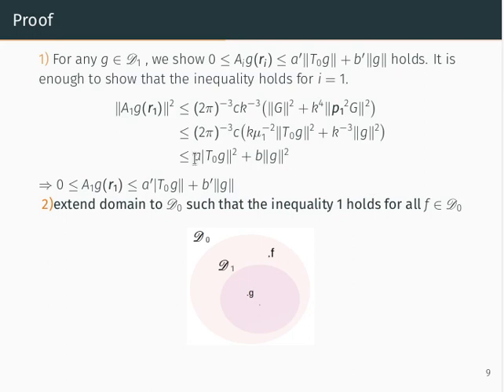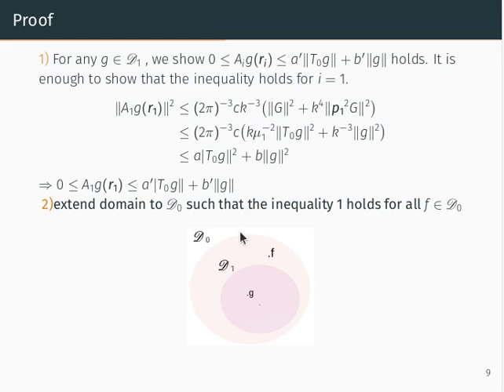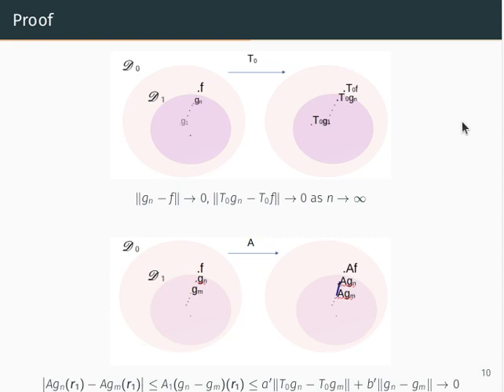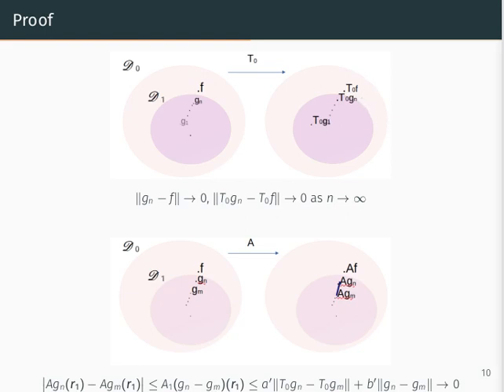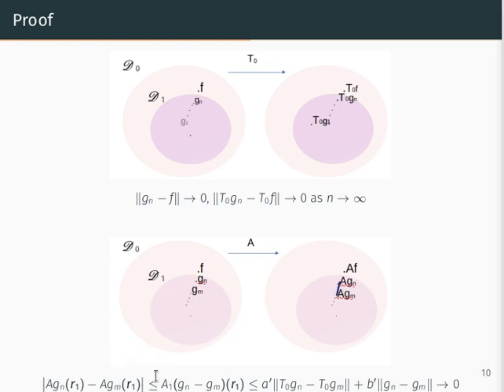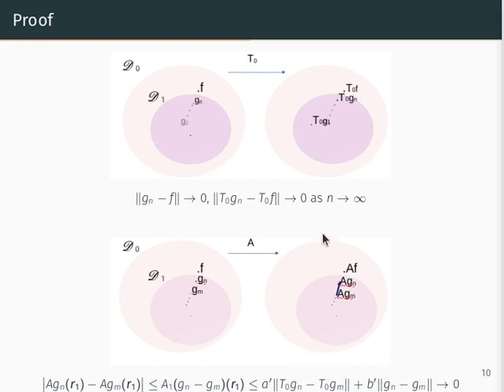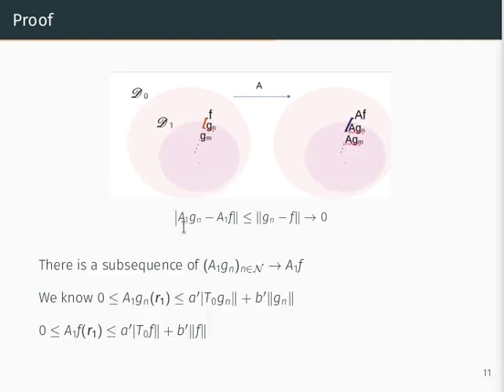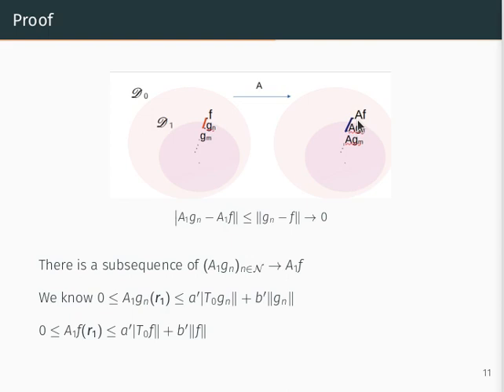Kato Theorem 3part2